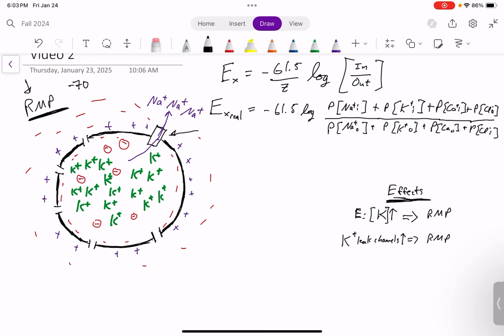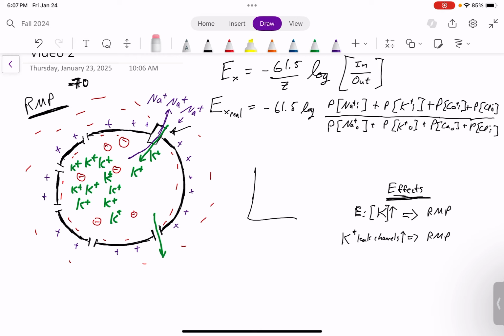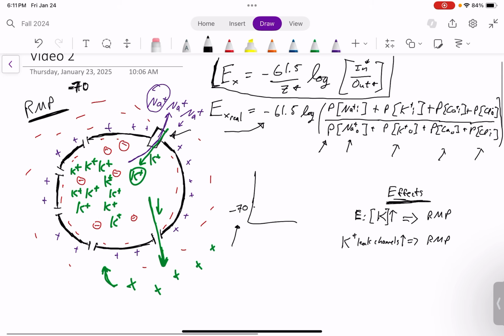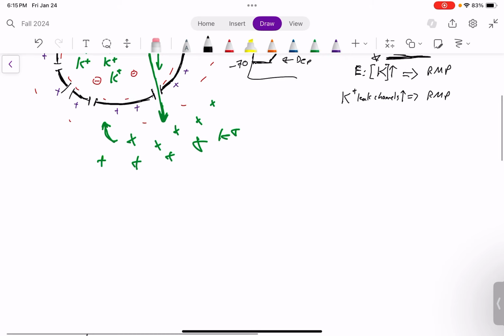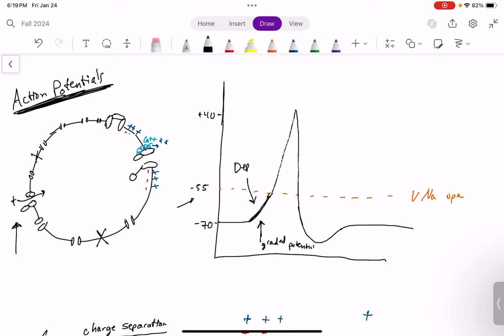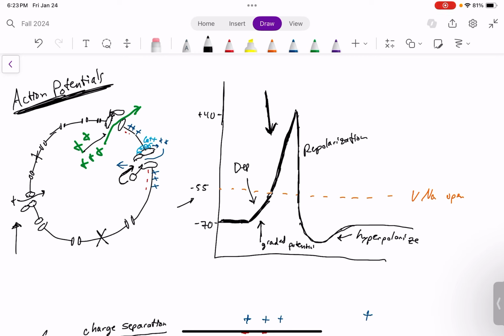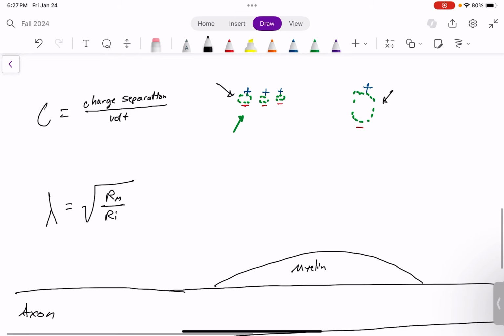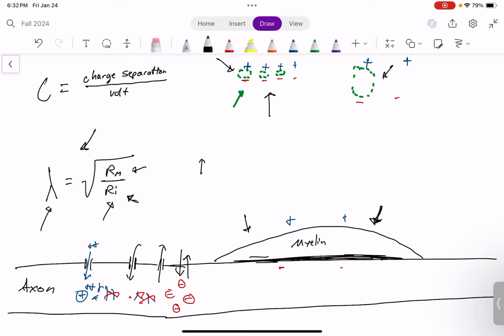1.2 Action potentials, capacitance, and myelin power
Module 1 Essay Question 2